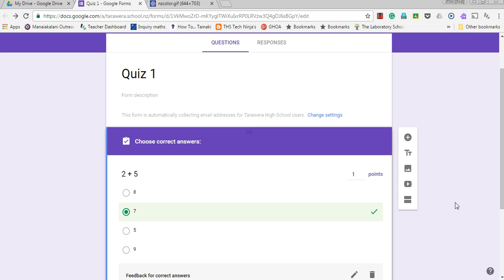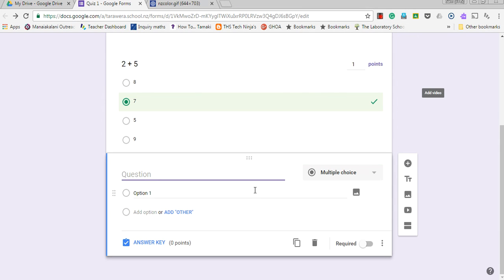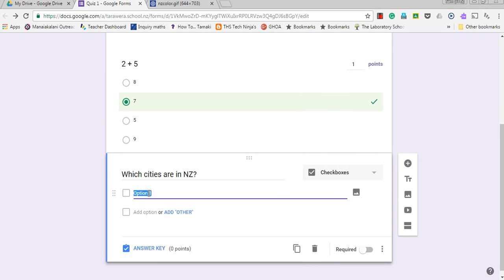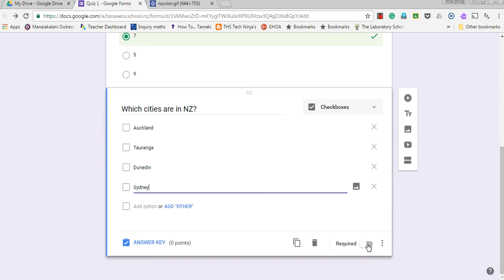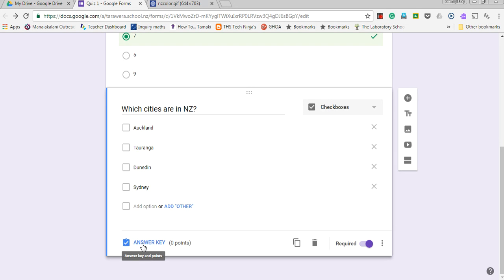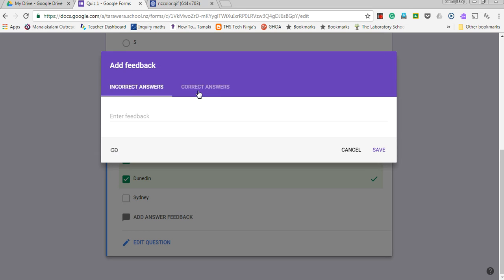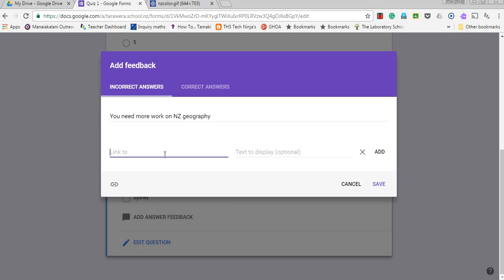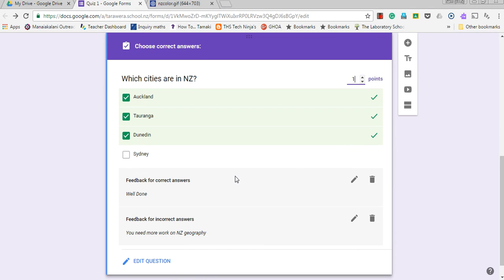Check box questions